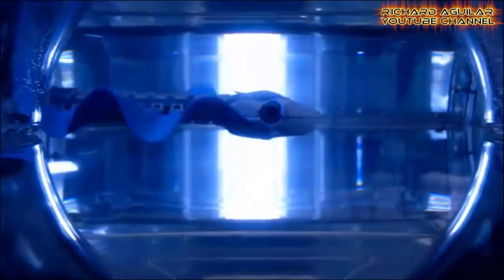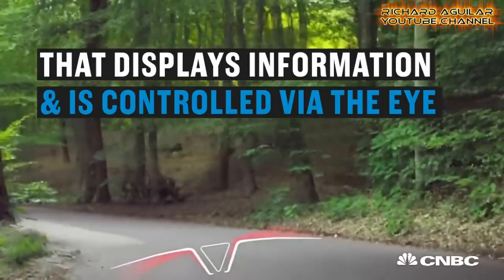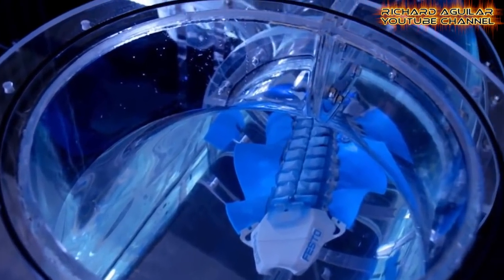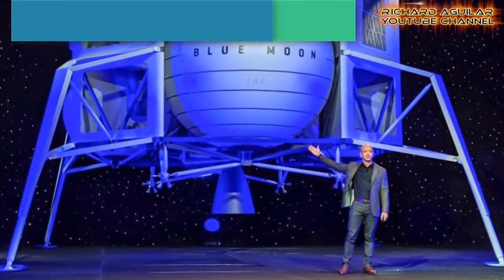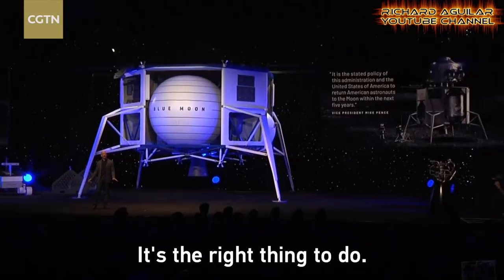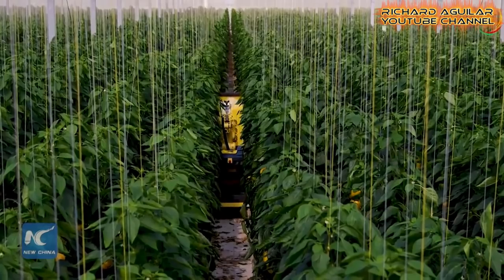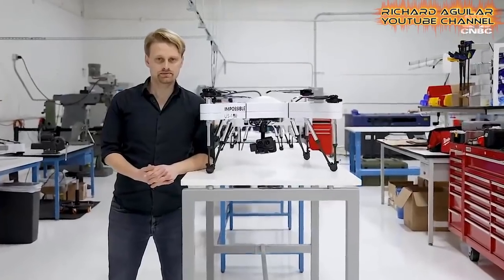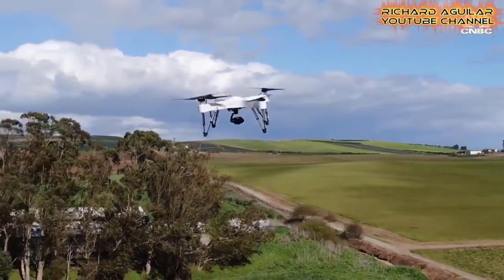7 Amazing New Technology Inventions In 2019 That Will Blow Your Mind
As we move on towards the future, technologies around us are also advancing as a result of technological development and innovation.

So, in this video, you will see some mind-blowing new technology Inventions you might have not known existed.

7 Mind Blowing New technology Inventions

1. Motorrad Vision Next 100
2. BionicFinwave
3. The Vessel
4. Blue Moon
5. Skeleton Robot Dinosaur
6. Sweeper – The Harvesting Robot
7. High Performance Drone From Impossible Aerospace